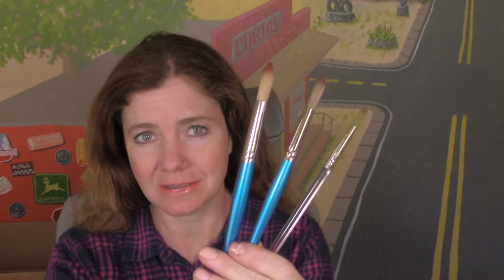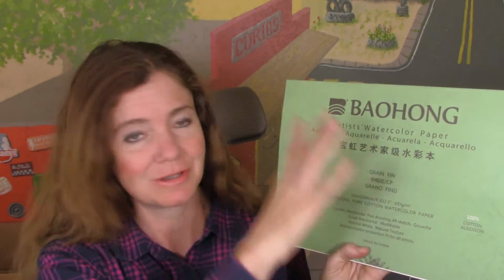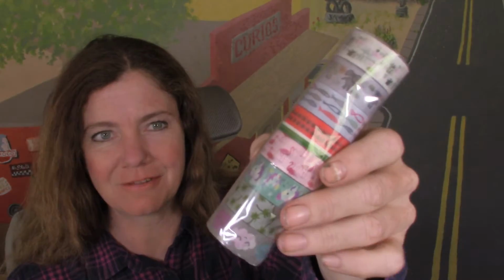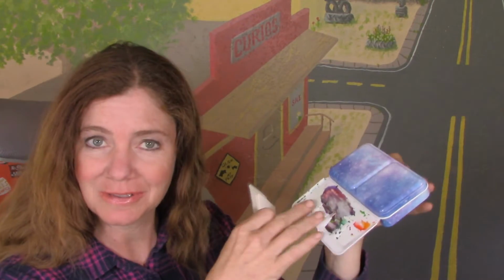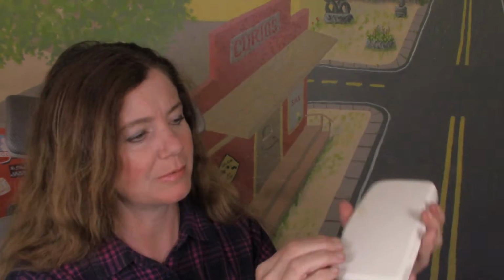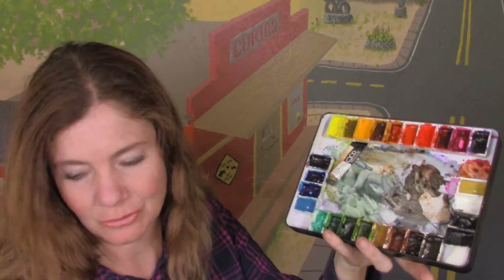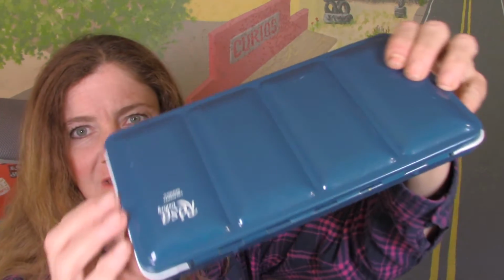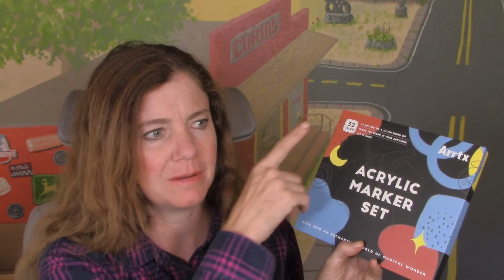My FAVORITE Amazon WATERCOLOR and Other Art Supplies - PRIME DAY 2022!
I'll show you my favorite Amazon art supplies today so hopefully you can get a good deal on them for Prime Day 2022!

Winsor & Newton Cotman Round Brush Size 12
Winsor & Newton Cotman Round Brush, Size 10
Royal and Langnickel Round Brush Set
Travel Watercolor Brushes, Fuumuui
Baohong 100% Cotton Watercolor Paper
Arches Watercolor Pad, Cold-Pressed 9” x 12”
Arches Rough Watercolor Paper
Etchr 100% Cotton Sketchbook, Set of 3, Sizes A4, A5 and A6
Gen Crafts Cellulose Watercolor Paper, 140-lb.
Gen Crafts 100% Cotton Watercolor Paper, 140-lb
Washi Tape
See-Through Westcott Ruler with Lines, 12-inch
See-Through Westcott Ruler, 6” x 1.5”
Rectangular Ceramic Palette
2-Pack Empty Watercolor Tins
A3 Light Pad w/battery
Arrtx Acrylic Markers
Caran D'Ache Neocolor II Water-Soluble Wax Pastels
Kuretaki Gansai Tambi Portable Set of 14
Van Gogh Pocket Watercolor Set of 12
Mijello Pure Pigment Watercolor Set of 24
QoR Watercolor Tube Set of 24
Paul Rubens Watercolor Set of 24 w/Pretty Tin
Rosa Gallery Watercolors, Set of 21
M. Graham Watercolors on Amazon